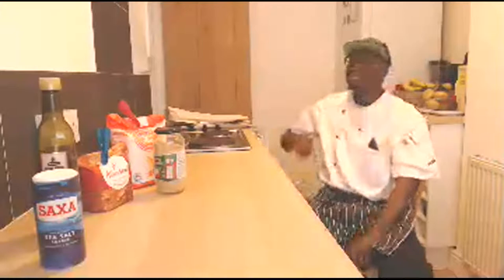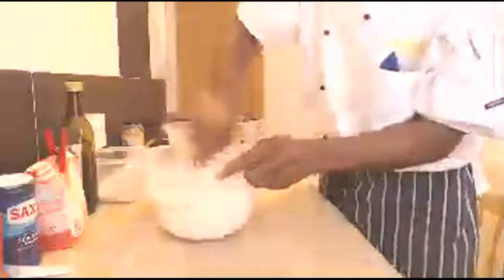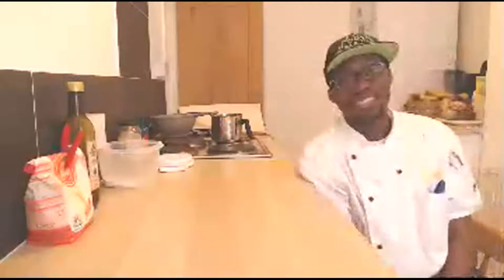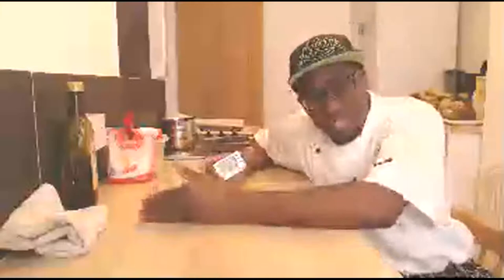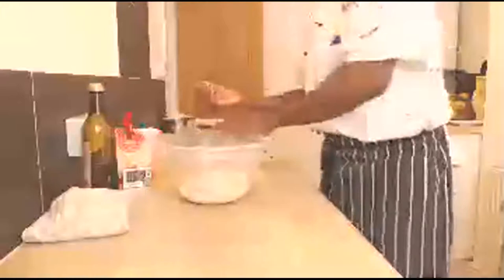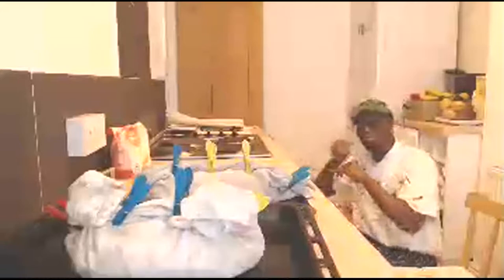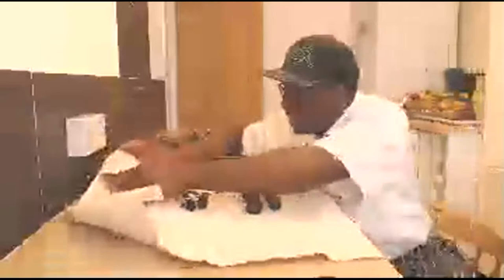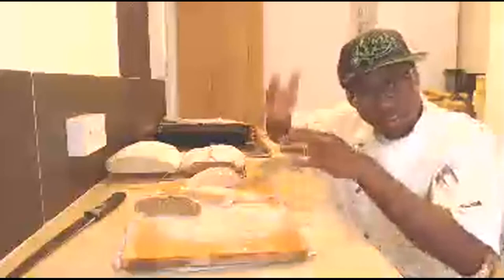HOW TO MAKE CIABATTA BREAD |WHOLEMEAL CIABATTA | NO KNEAD BREAD |LIVESTREAM COOKING |FOOD VLOG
Ciabatta bread is delicious. How to make ciabatta is easy. How to make wholemeal ciabatta is easy. How to make whole wheat ciabatta is easy. How to make no knead bread is easy. How to make bread is easy. How to make white flour ciabatta bread is similar to how to make ciabatta buns. How to make artisan ciabatta bread is same as rustic Italian bread. This is a live stream cooking video. This is also a live stream cooking channel and live stream cooking classes. This is a food vlog. Watch this video to see the ciabatta recipes and method.